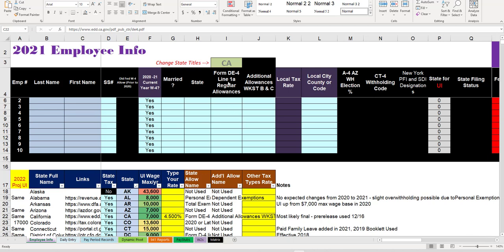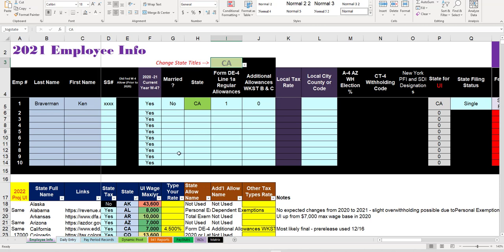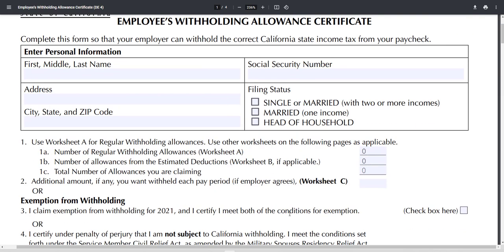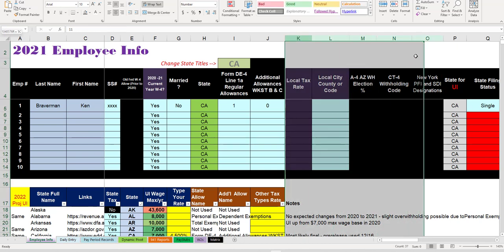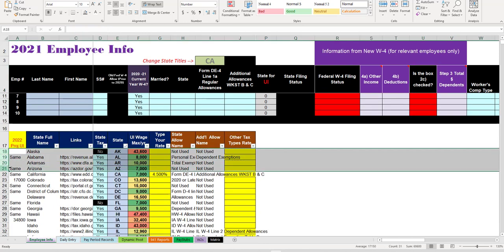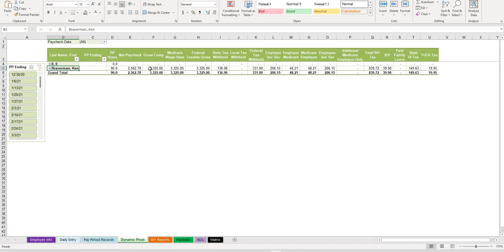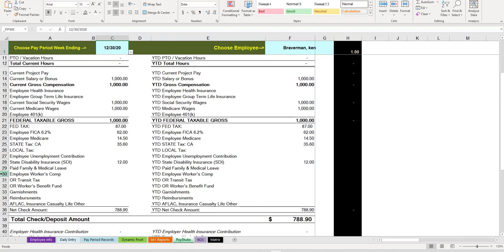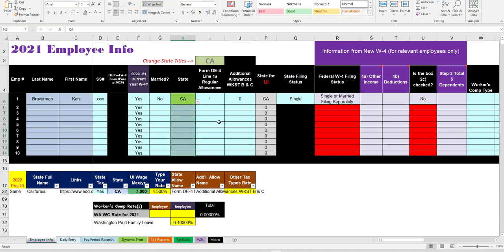Payroll in Excel CA State Withholding Edition 2021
The big 50 state payroll in excel version can be shrunk down to just what your business needs... in this case the great state of California. Purchase a lifetime subscription- before the price goes up!